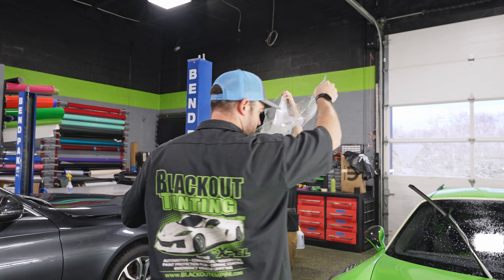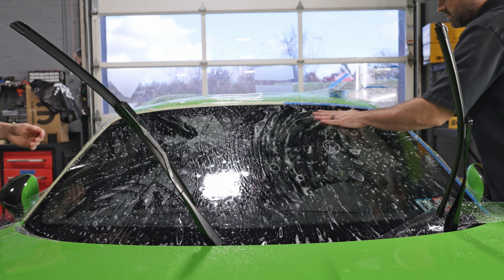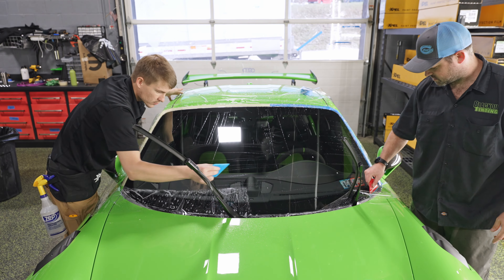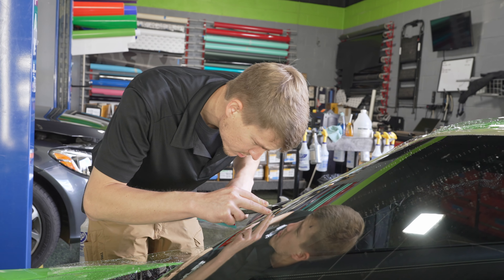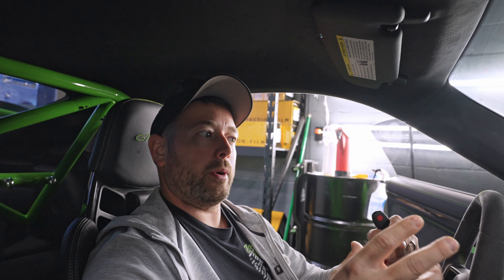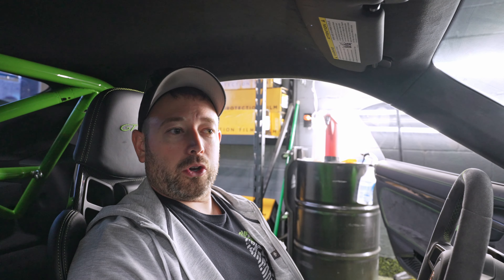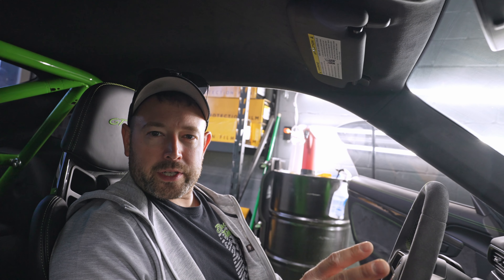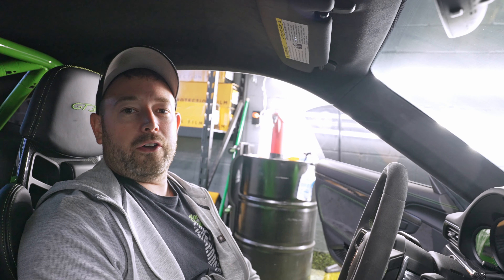We Have Waited YEARS For A Windshield Film Like This!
Our customers are constantly asking for windshield protection. At this point we've installed several different brands and xpel has finally released one with a warranty. We were so excited to try it and test it out.

▬▬▬ 4 SHOPS! ▬▬▬
LATROBE, PA
EMERGENCY VEHICLE DIVISION
PITTSBURGH, PA
MIAMI, FL